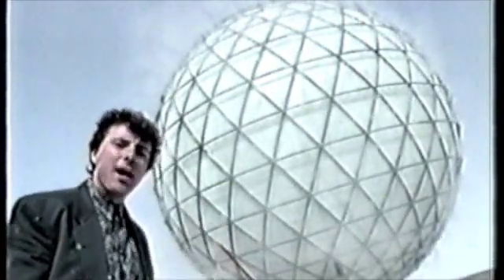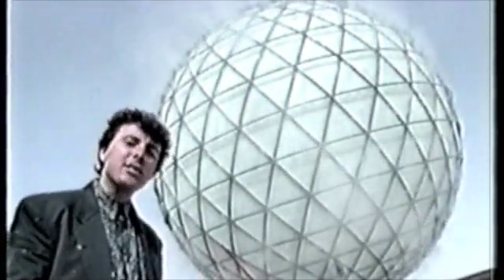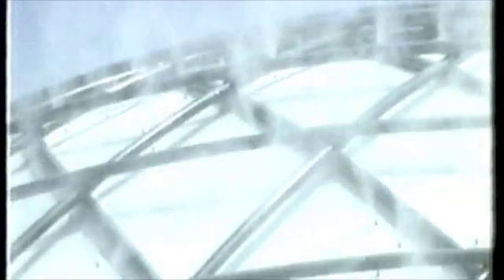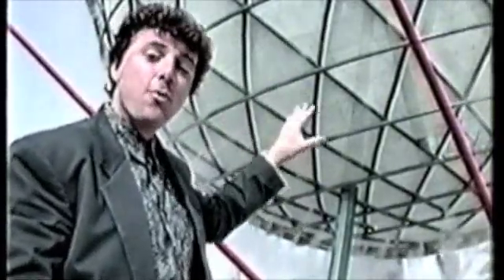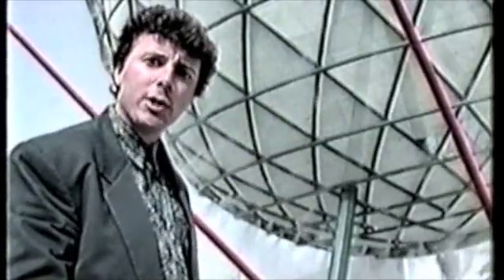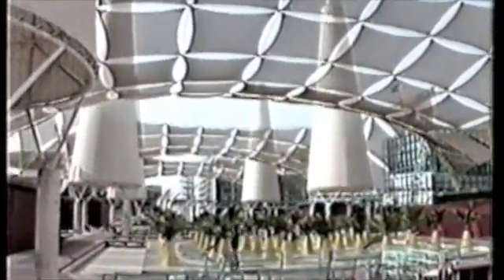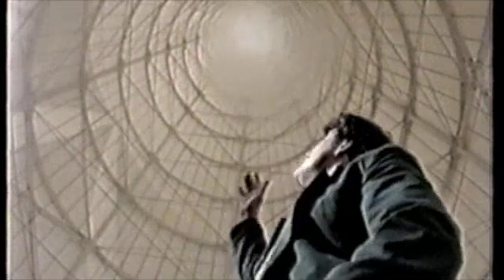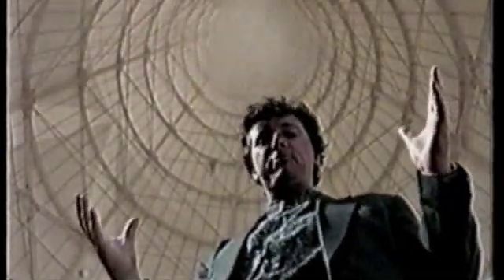1992 Seville World's Fair — Fogging System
Fog Systems take advantage of adiabatic cooling: The process of using the energy inherent in the evaporation of water to vapor for cooling. This is environmentally friendly and saves electricity when compared to using compressors and chiller coils with CFC's.